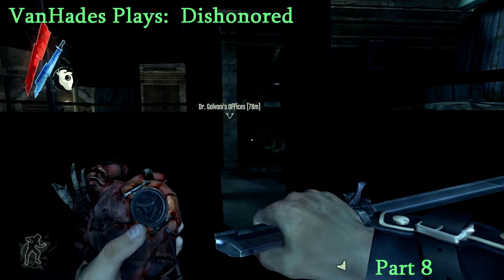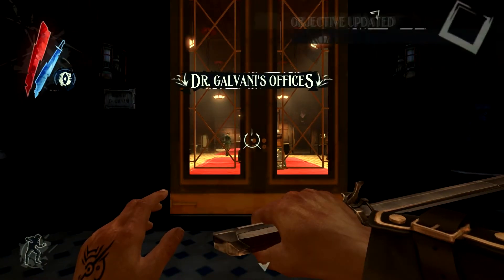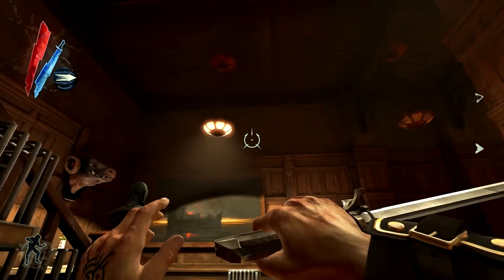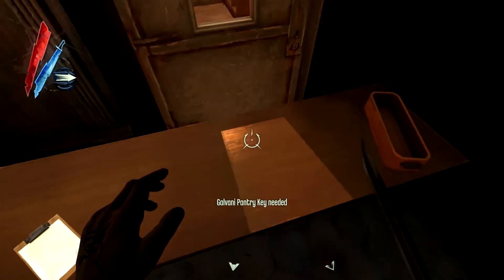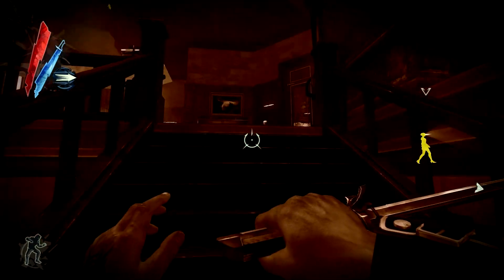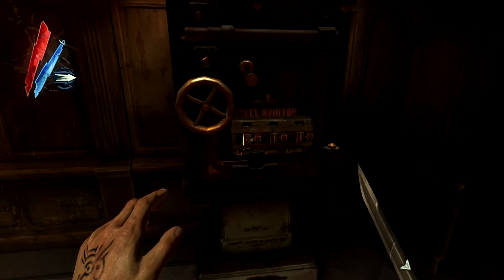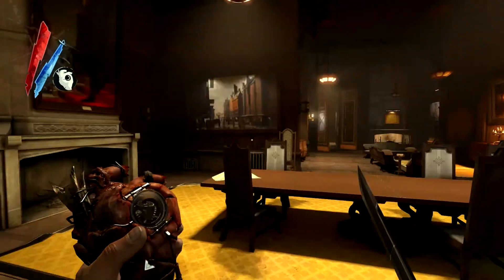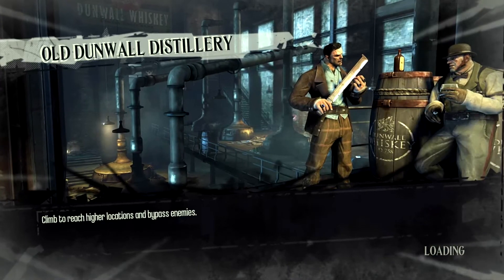SLG: VanHades Plays Dishonored- Part 8